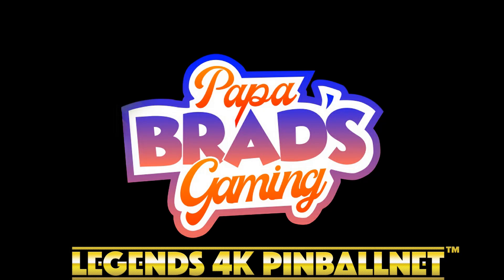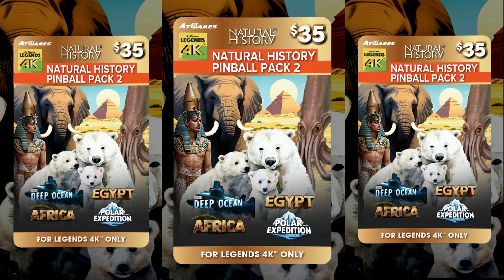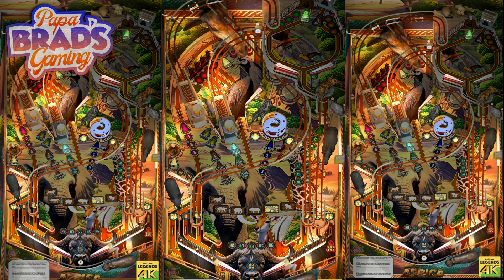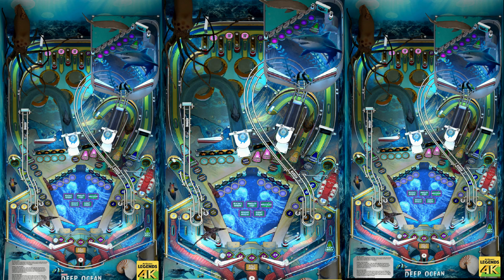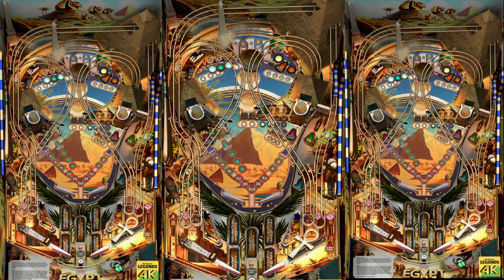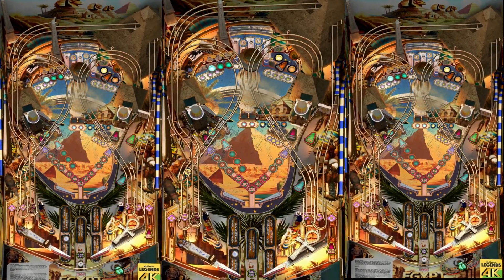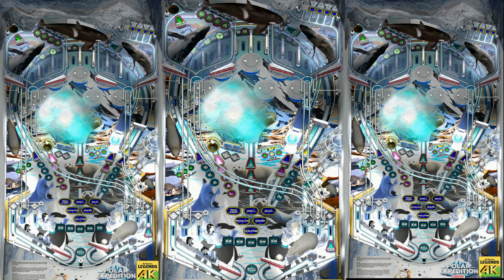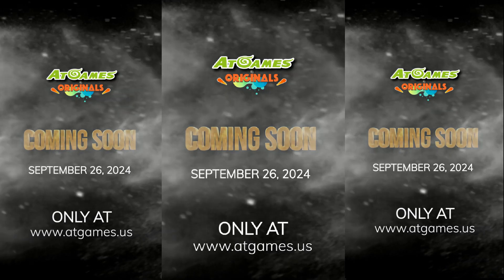The Surprising Truth About Natural History Pinball Pack 2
Natural History Pinball Pack 2 is dropping soon on ALL AtGames pinball platforms both 4KP and HD. I can not wait! The Surprising Truth About Natural History Pinball Pack 2!

Papa Brad is a member of the AtGames Skype influencer thread.